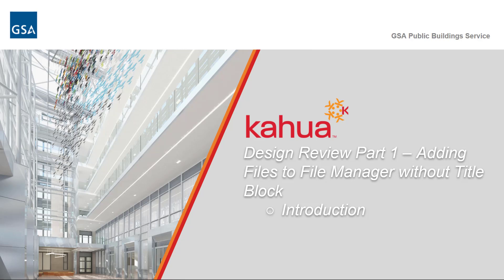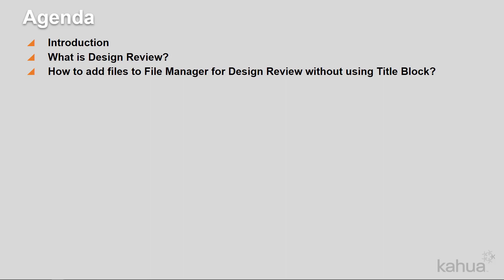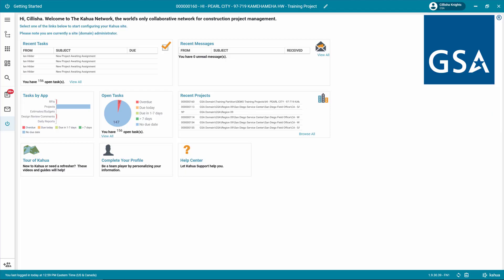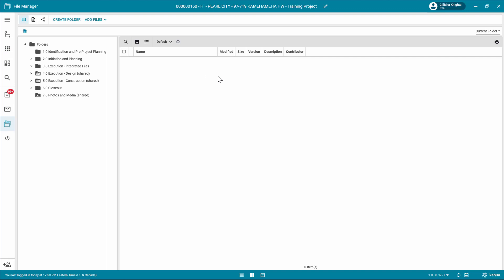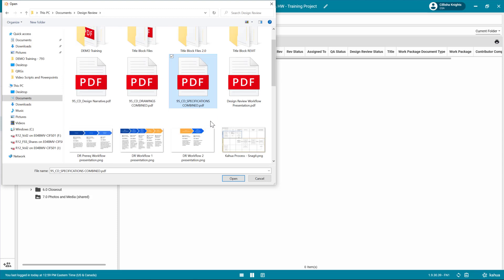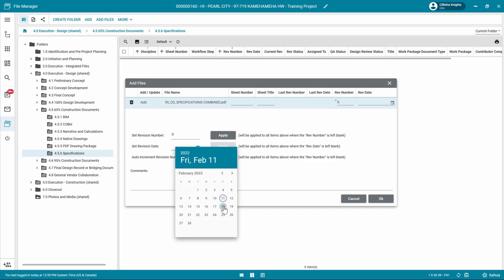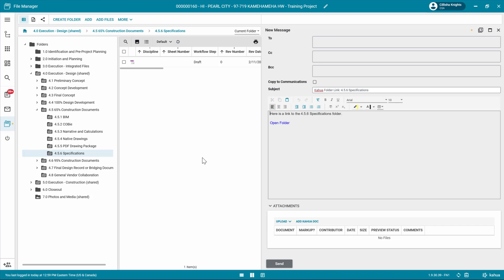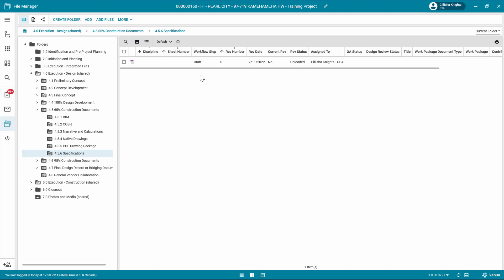Kahua - Design Review - Part 1 - Adding Files to File Manager without a Title Block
This video walks the user through uploading files to the Kahua File Manager without adding a title block in preparation for beginning the Design Review process.